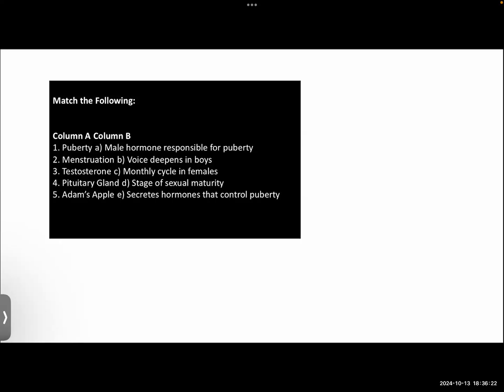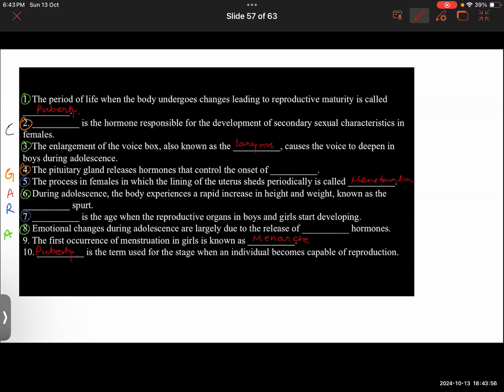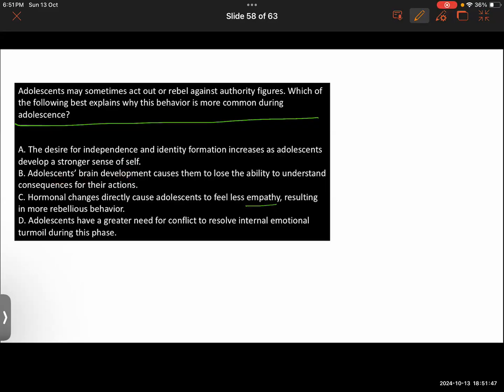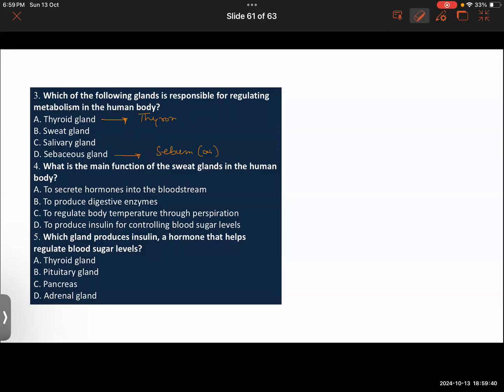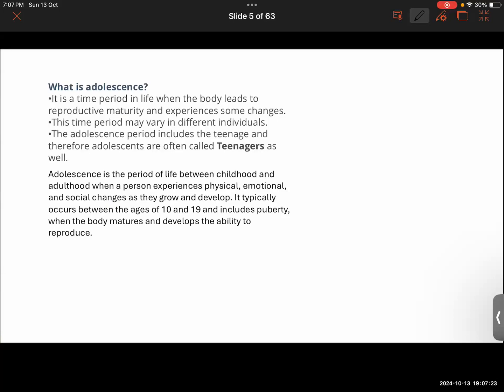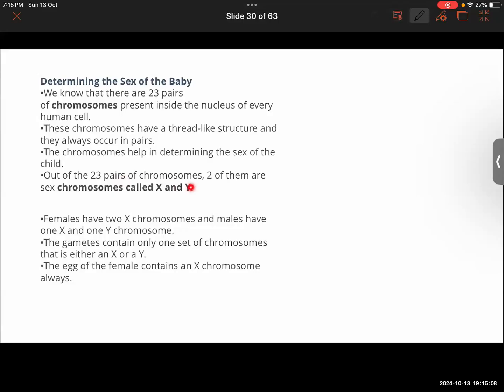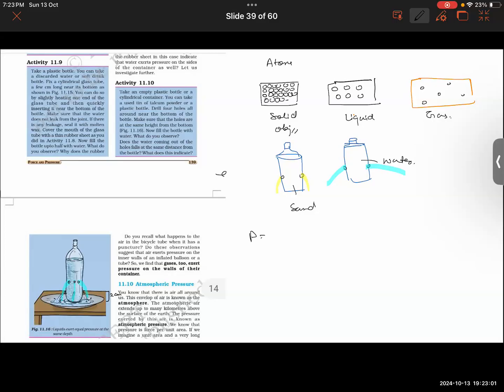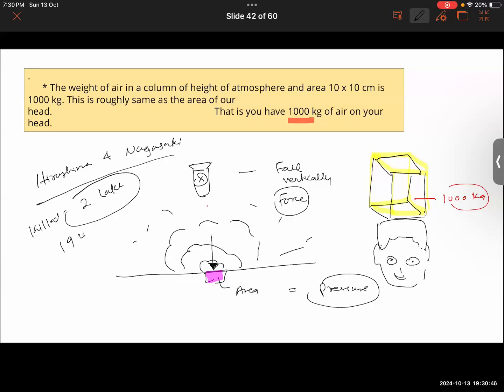Learnivio | Science Lect 8th CBSE S1 13-10-2024